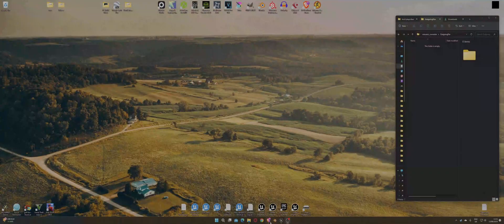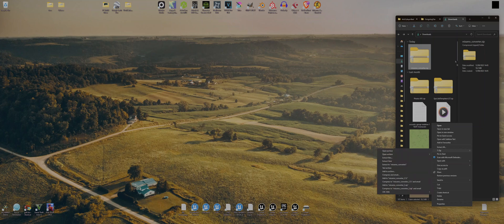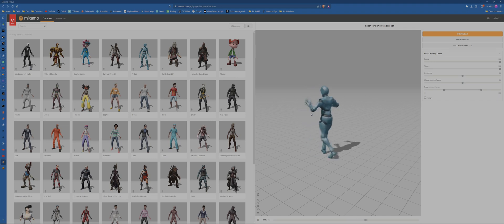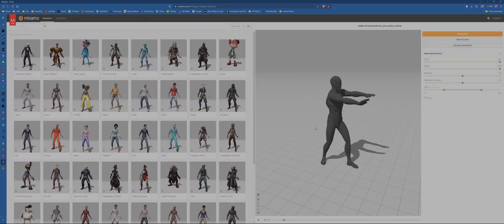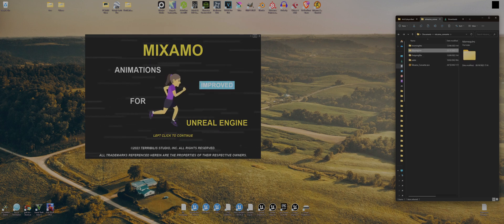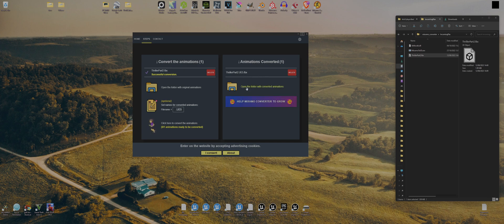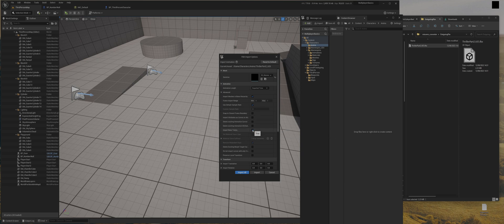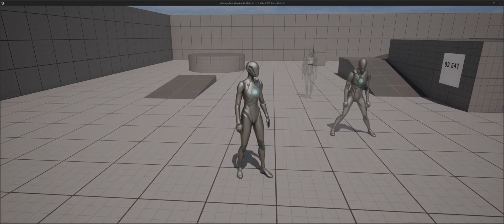How to use the FREE Mixamo Converter for Unreal Engine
😊Check out my game, 3am, on Steam when you get a chance